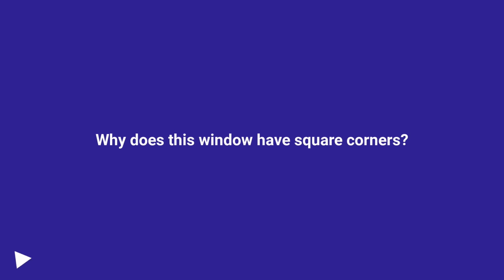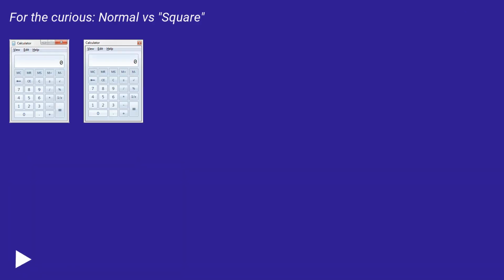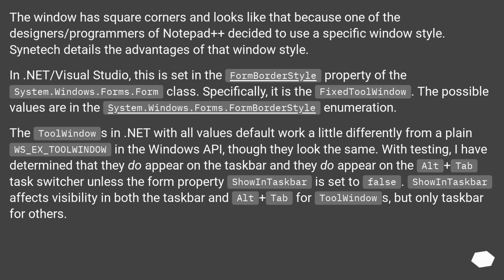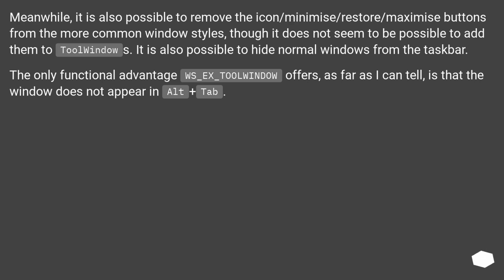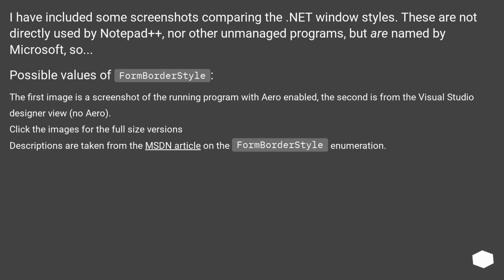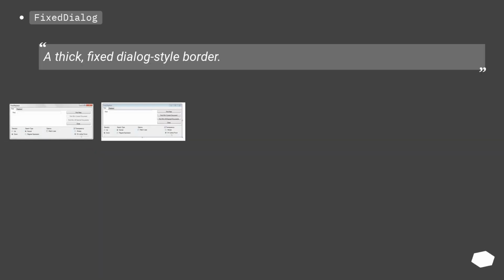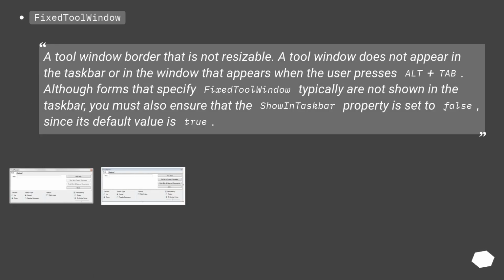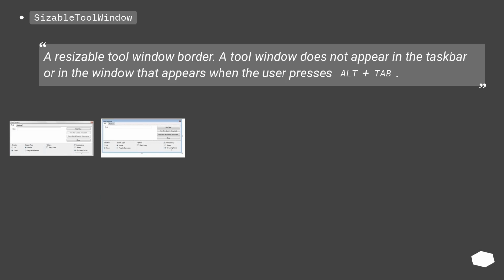Why does this window have square corners?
Chapters
00:00 Question
01:05 Accepted answer (Score 37)
03:06 Answer 2 (Score 17)
08:39 Thank you